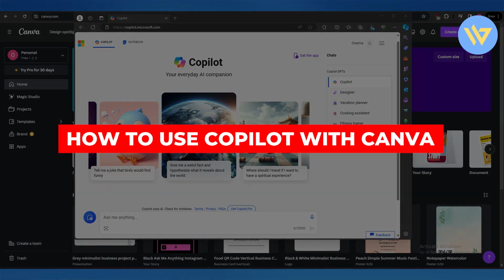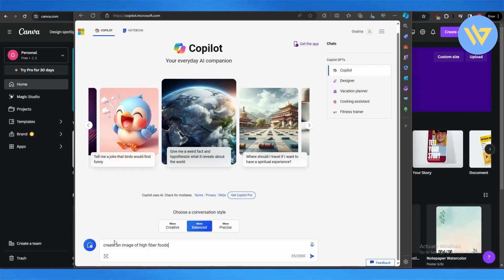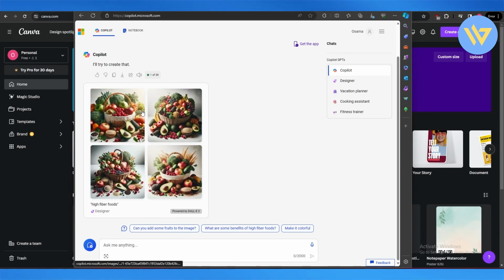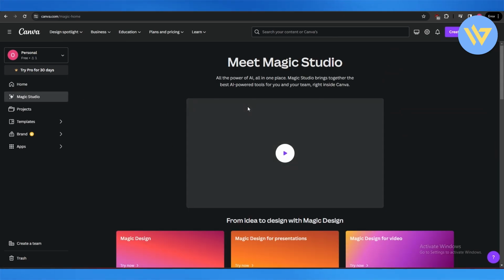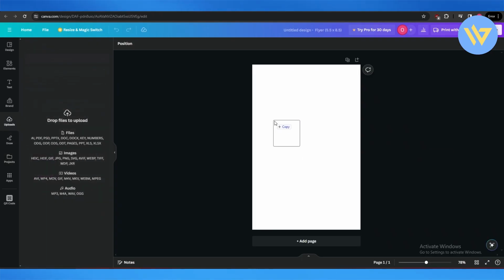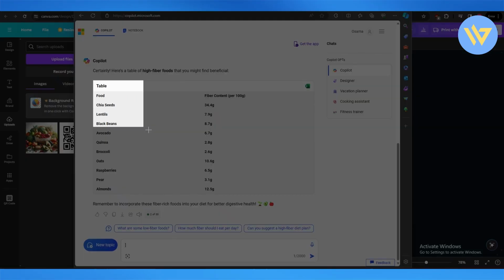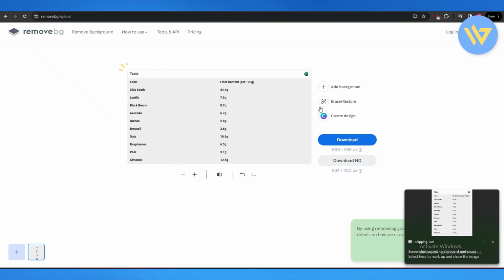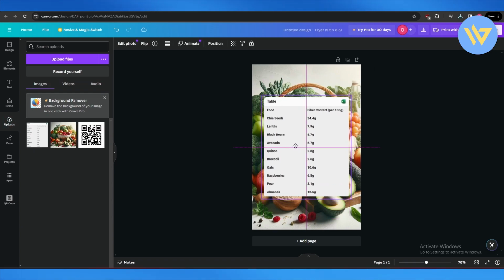How To Use Copilot with Canva | Quick Guide! | 2024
How To Use Copilot with Canva | Quick Guide!